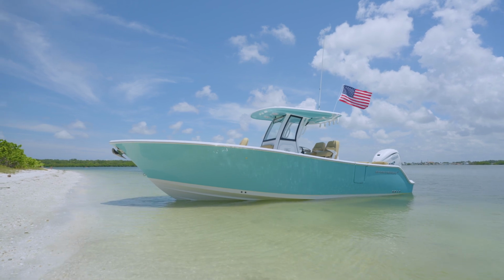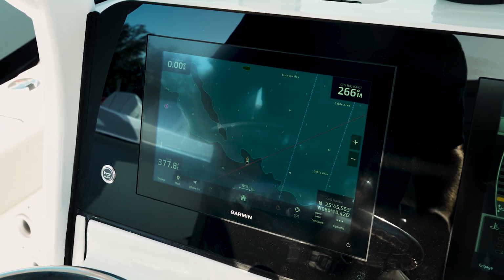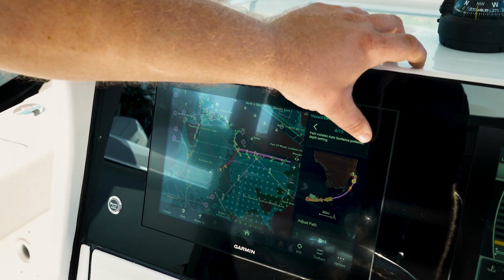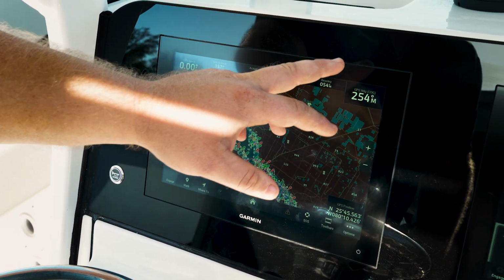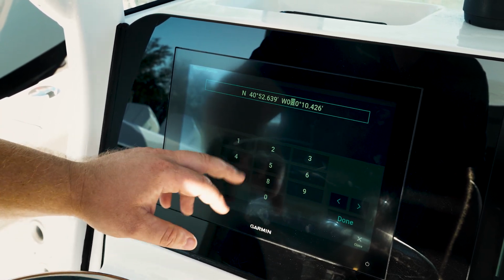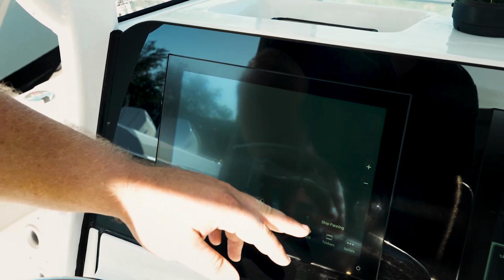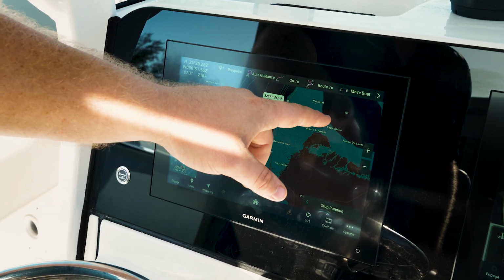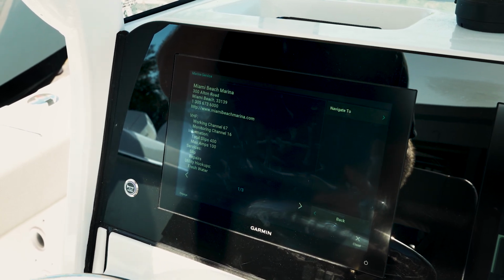Boat House University | Garmin - Functionality Overview & Navigation. BoatHouseH2o.com.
🎓 Boat House University: Garmin Functionality Overview & Navigation 🚤

In this episode of Boat House University, we’re diving into the essentials of your Garmin navigation system. Whether you're a seasoned boater or new to the water, this video will guide you through the core functionalities and navigation tools that make Garmin a must-have for confident boating.

Aboard the 261 Sportsman Heritage with our Boat House of Naples Sales Member, Derek Van Kluyve.

✅ What you’ll learn:

Key features of Garmin systems
How to navigate safely and efficiently
Tips for optimizing your on-water experience

📩 Questions or comments? Drop them below, and our team will be happy to assist!